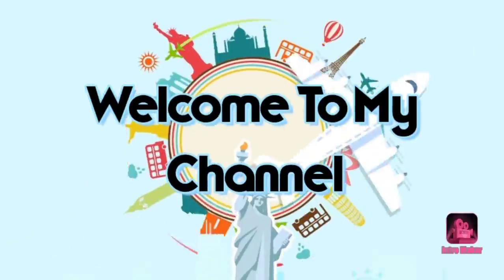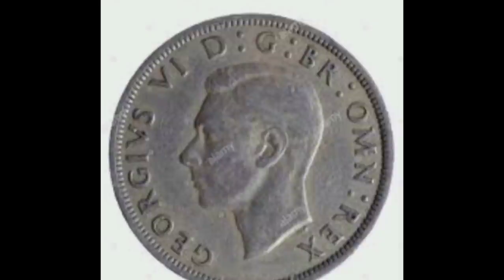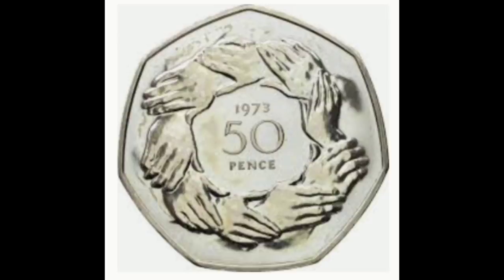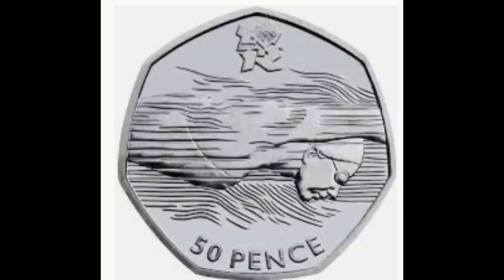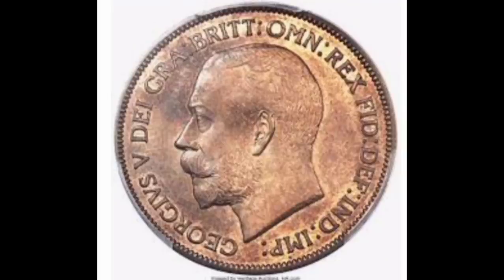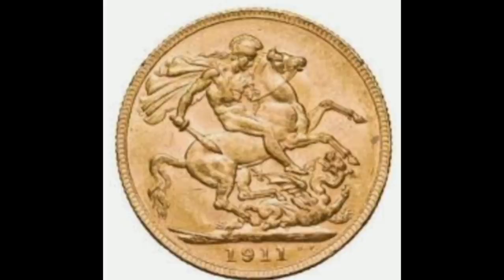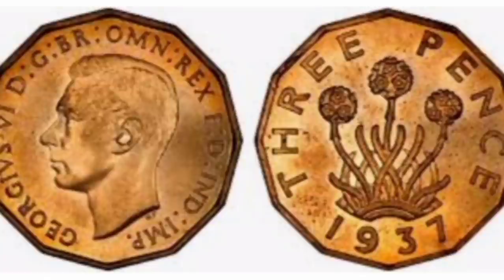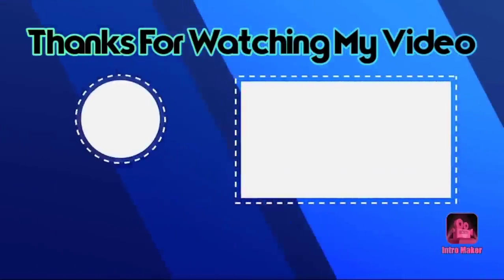Most Valuable British Coins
Most Valuable British Coins in History:-

2018 saw the old £10 note go out of circulation and a new polymer £20 will be introduced in 2020 featuring the famous British artist J.M.W Turner. As a country we do like to tinker with our currency.

In 1971 pounds, shillings and pence were taken out of circulation in favour of the new decimal system that we know today. Since then new coins have been introduced, some currency removed, and important figures of banknotes have been chopped and changed every few years.  Just to add to the chaos, limited edition coins have been introduced, with people on the hunt for the entire Beatrix Potter collection or the Kew Gardens 50p.

With such a tale to be told regarding British money, there are some currencies of the past which could earn you a pretty penny if in your grasp. Check out our guide below and see if you have any hidden gems hidden in your wallet…

British coins still in circulation

1.1973 European Economic Community 50p
2.1994 Bank of England 300th Anniversary £2
3.London 2012 Olympics Aquatics 50p (First Design)
4.1983 New 2p Coin
Rare and valuable British coins
5.1933 George V Penny
6.1917 King George V Gold Sovereign London
7.1937 Edward VIII Brass Threepence
8.1996 Football European Championship £2